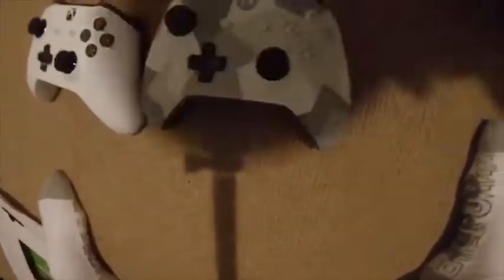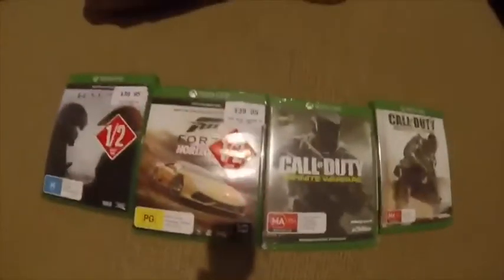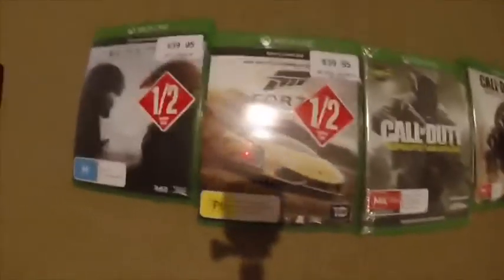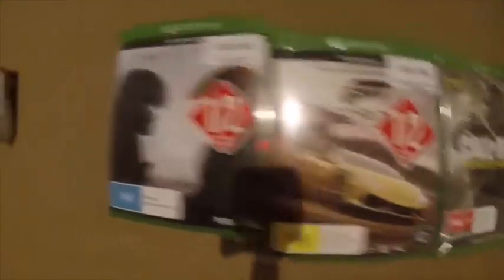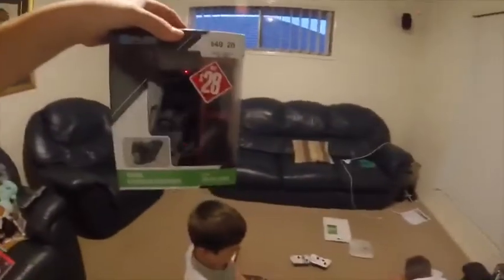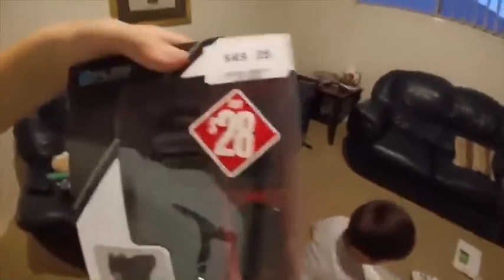Xbox one S unboxing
We unbox a Xbox 1S and tell what will be happening in the future on the channel